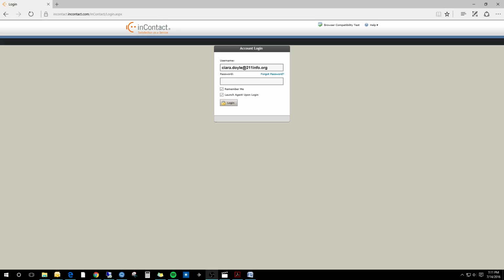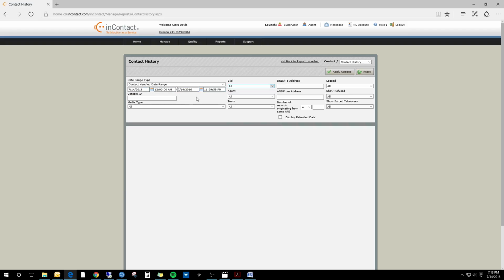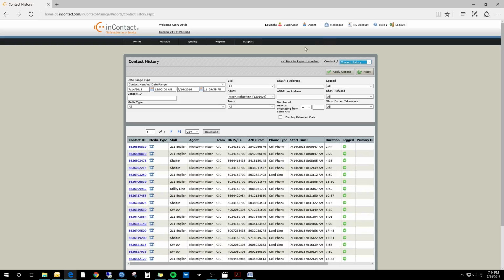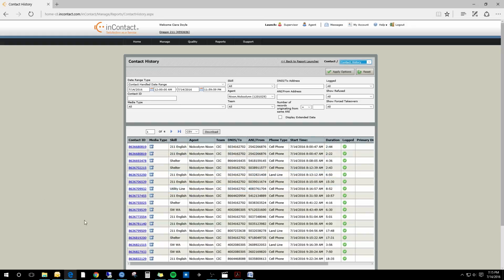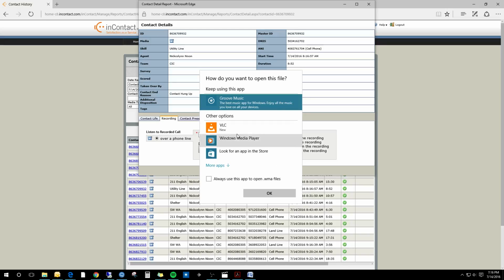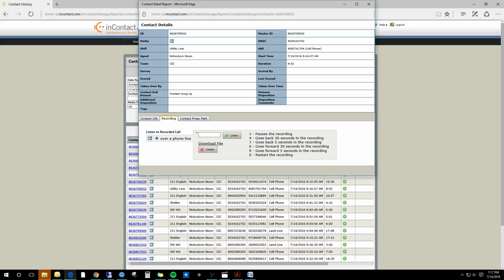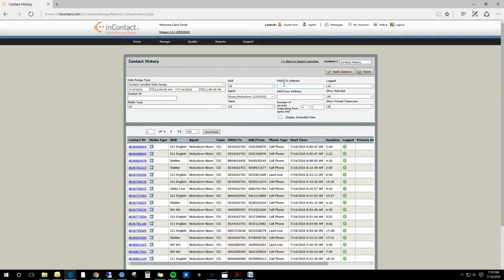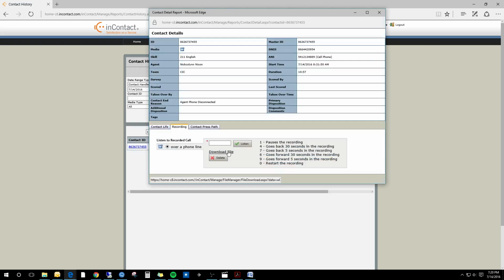How to listen to calls in inContact